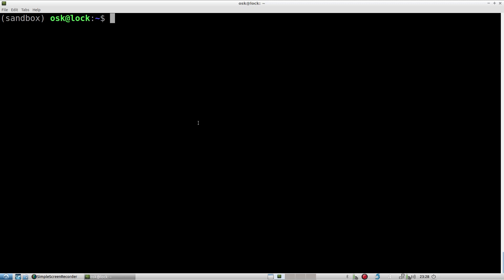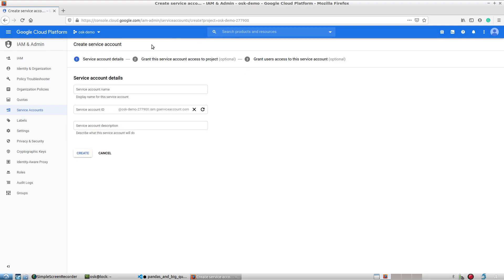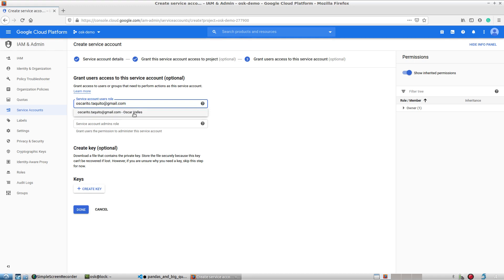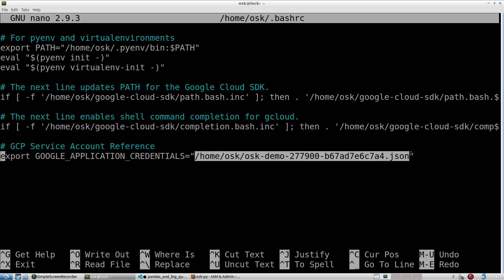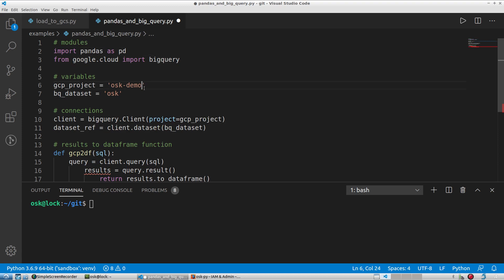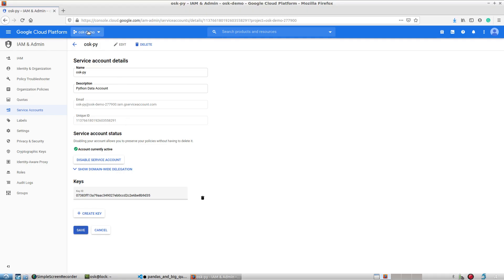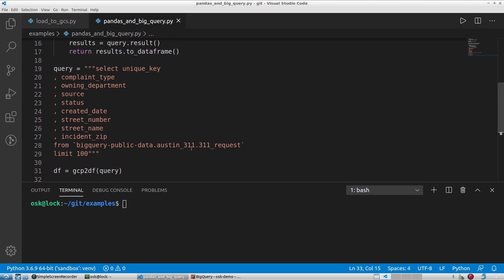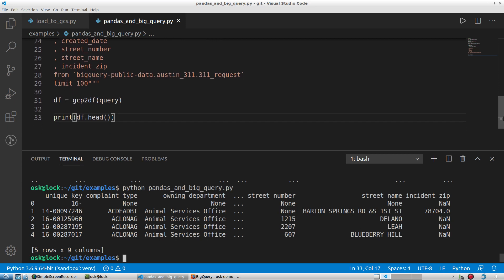Using Google BigQuery with Python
In this walk through I cover how to connect to BigQuery using Python and the Pandas library

Prerequisites:

If you are don't have access to GCP, you will need to setup an account a link a payment method (don't worry, there is a free tier where you won't be charged).